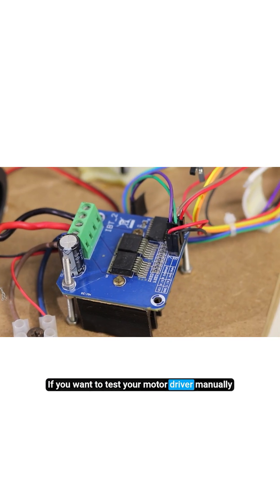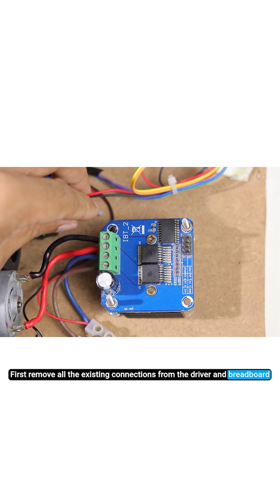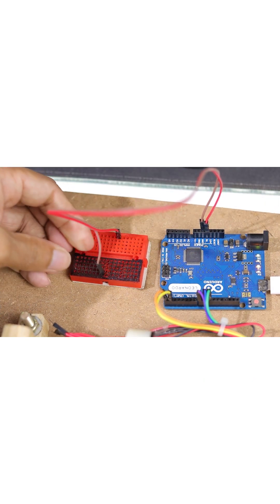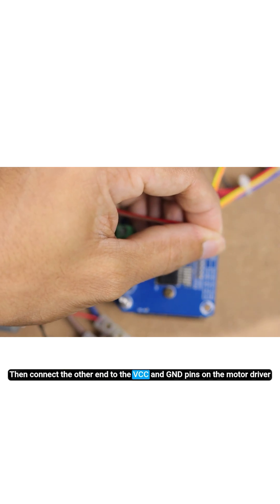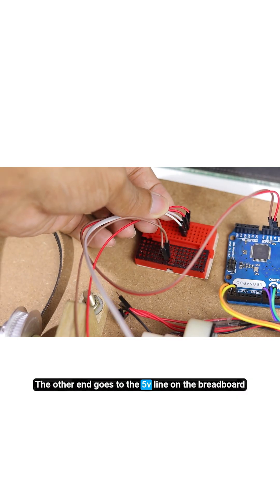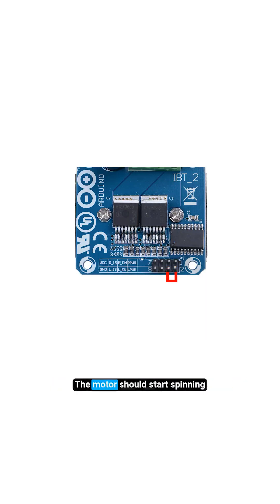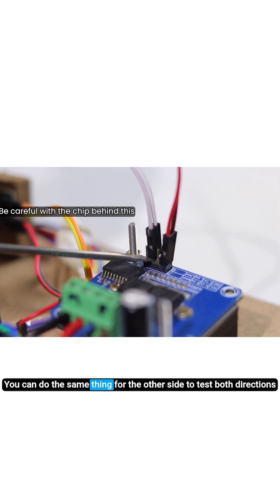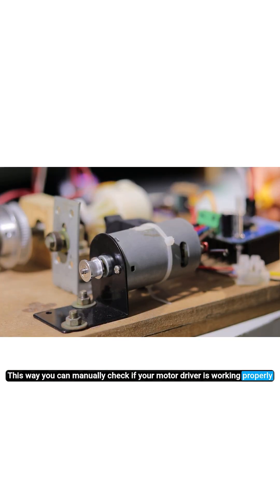How to Test BTS 7960 Motor Driver in your DIY Gaming Steering Wheel